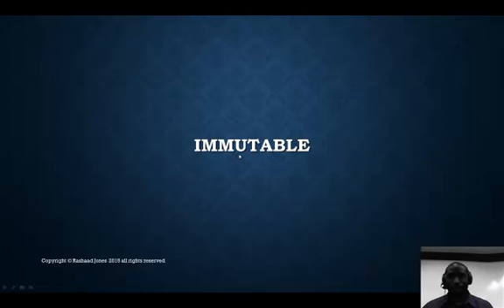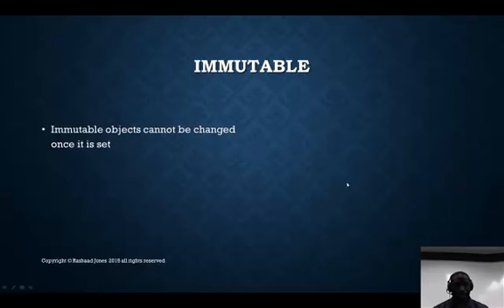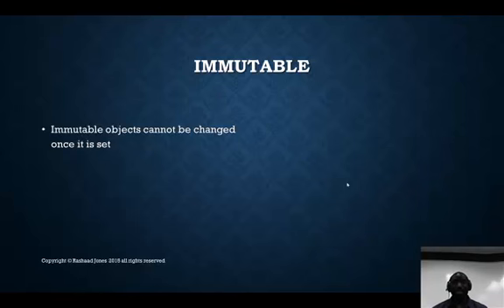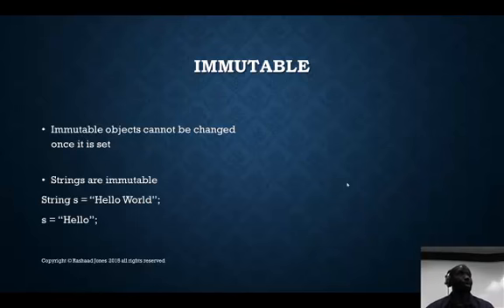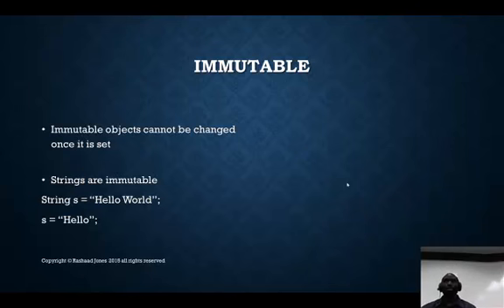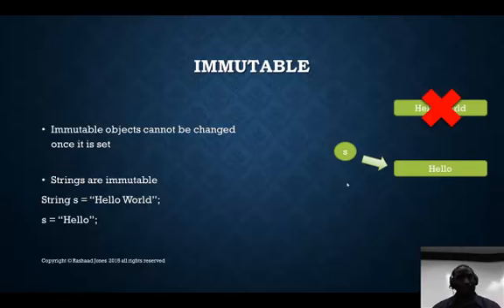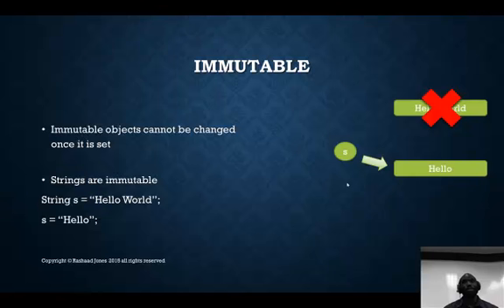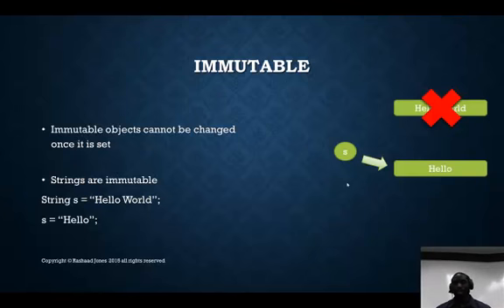Chap10 Immutable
Topic Discussed: Immutable